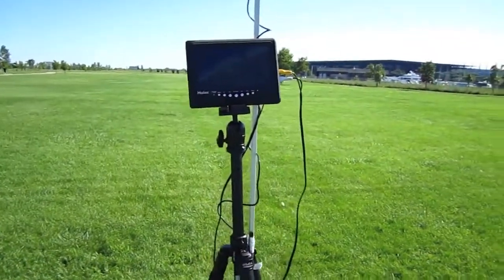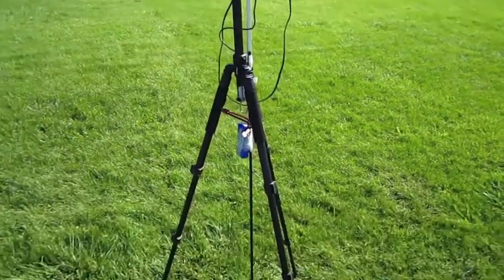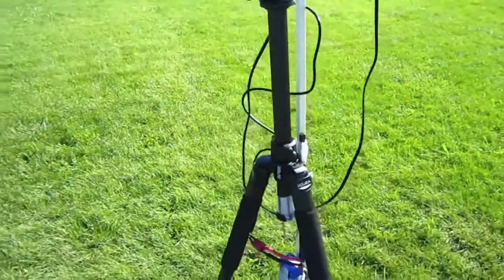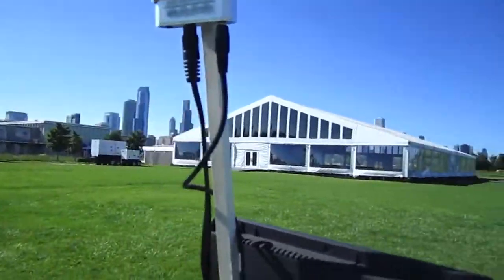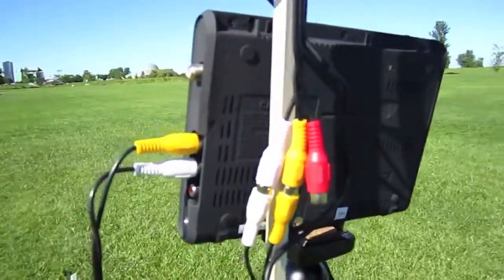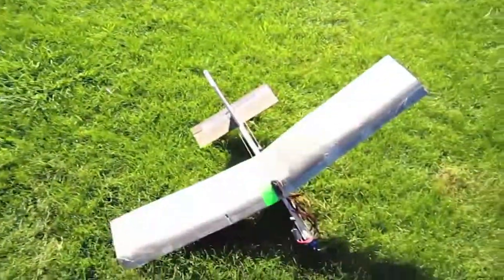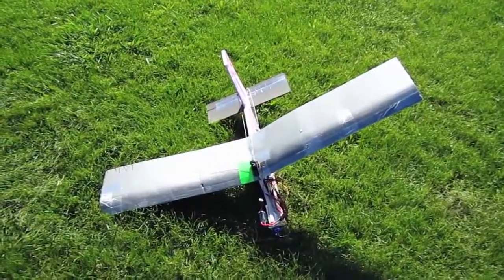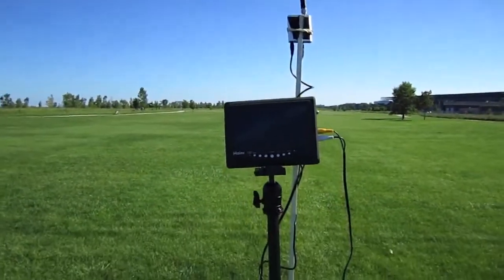FPV Ground Station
This is my ground station setup at this point. It is very simple.

I am using a FoxTechFPV.com 5.8 ghz 200 mW video transmitter / receiver set.